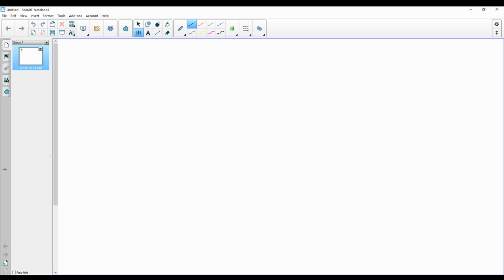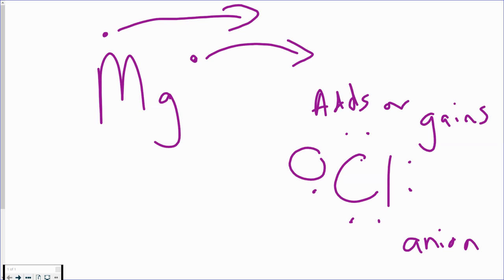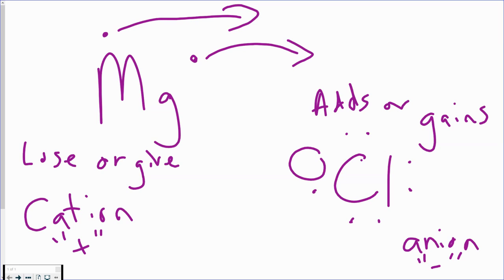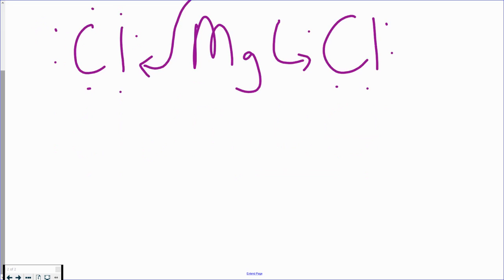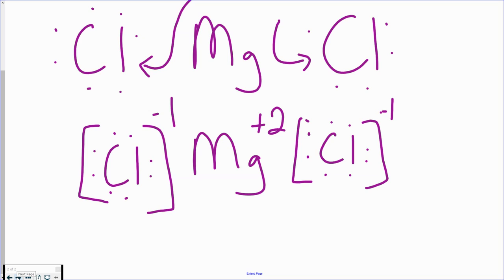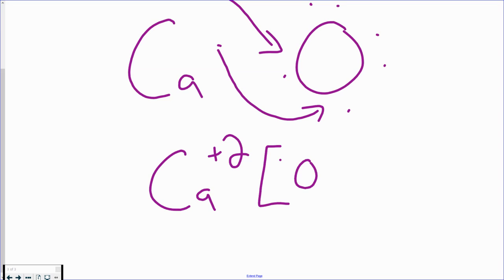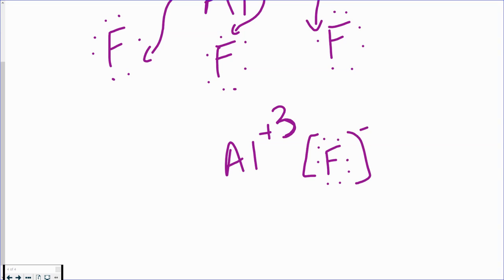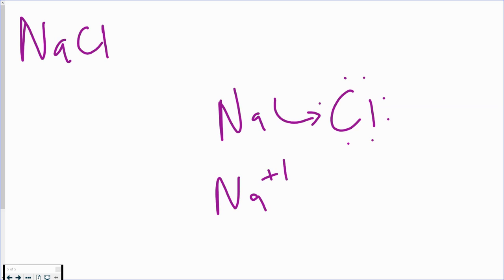PS Ionic Bonding